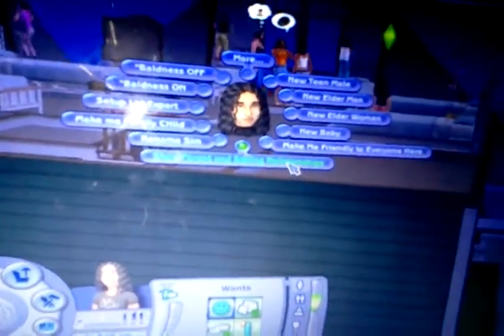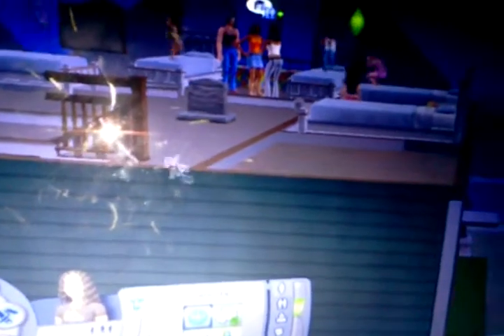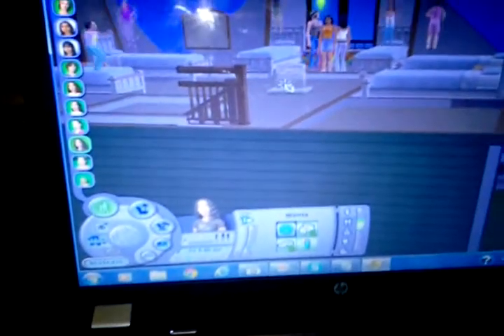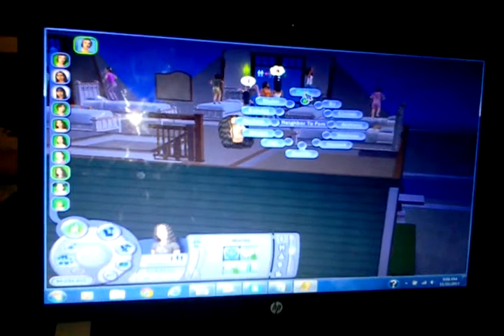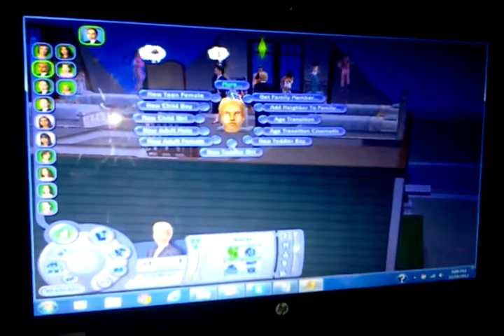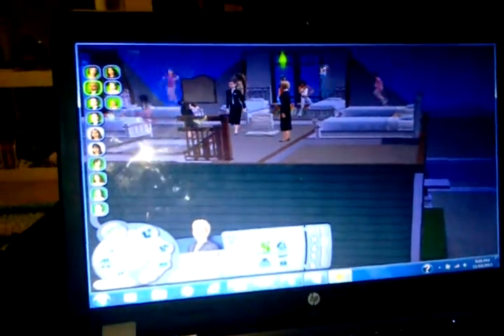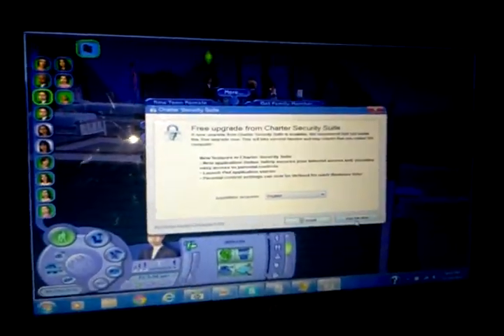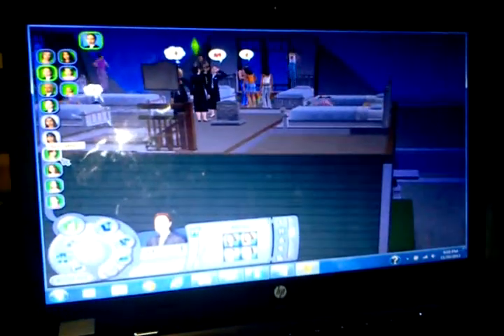Sims cheat part 2